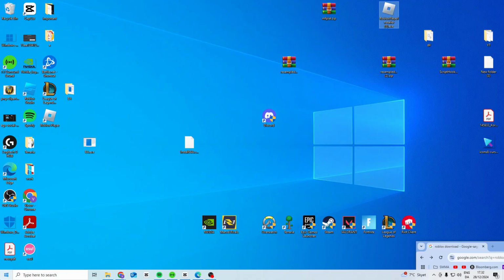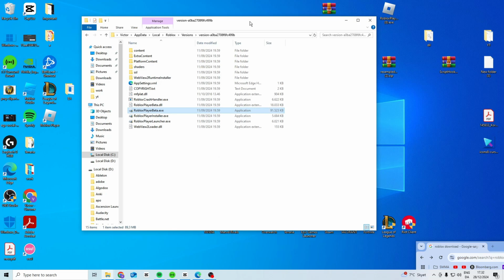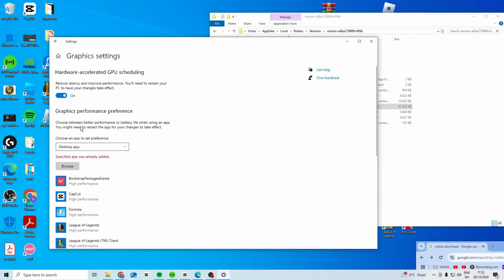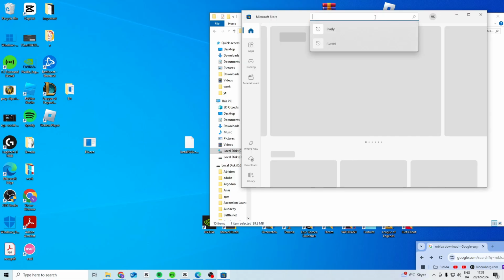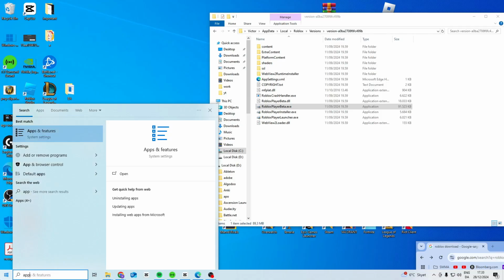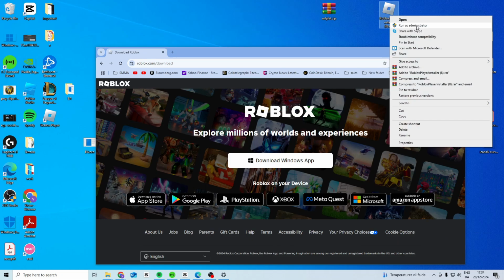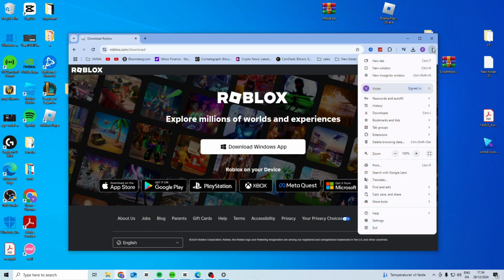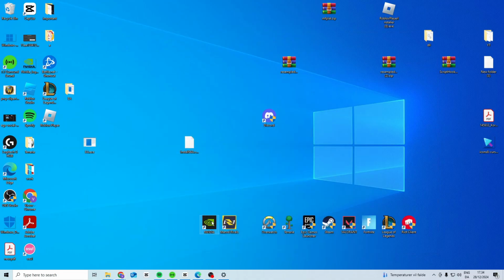How To Fix Roblox White Screen When Joining Game - Full Tutorial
In this video I'll show you how to easy and fast fix roblox white screen error and white screen when joining. The method is very simple and clearly described in the video. Follow all of the steps & see how to fix and solve roblox white screen bug and my screen is white in Roblox can't join games